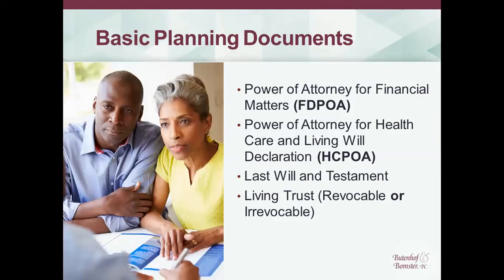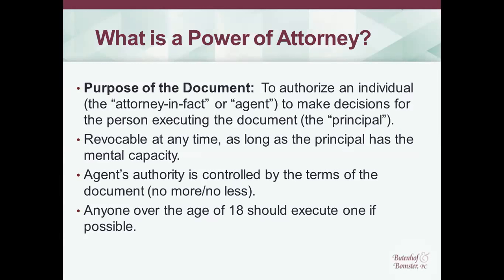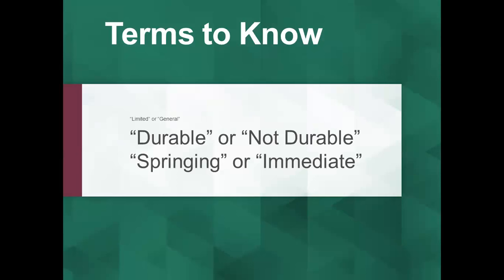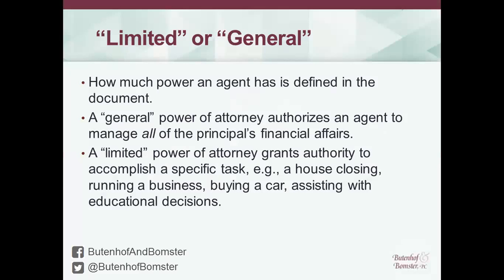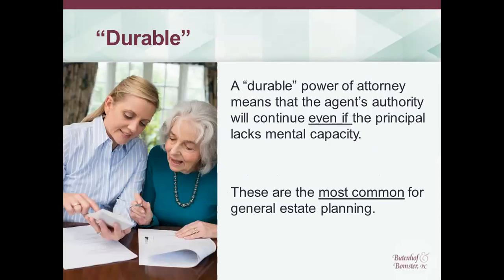The Beginning Steps to Planning for Your Child's Future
CSNI partnered with Attorney's Judith L. Bomster and Ann N. Butenhof from Butenhof & Bomster, PC a law firm located in Manchester. This webinar was the first in a series, and discussed estate planning basics, such as health care and financial powers of attorney, wills and trusts.  Special needs trusts were mentioned, but a full discussion of their import and use will be saved for a future webinar. Similarly, guardianship will be mentioned but discussed in depth during a future webinar. For more information about Butenhof & Bomster, PC you can visit their